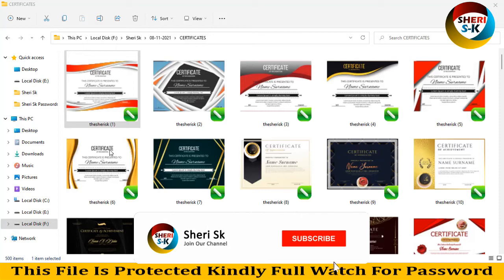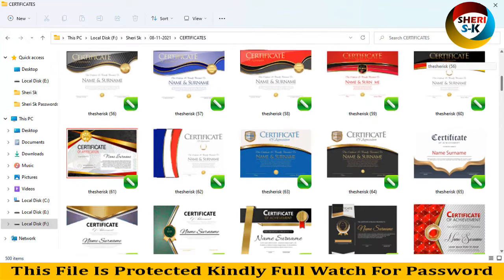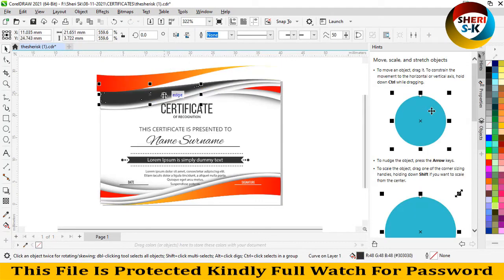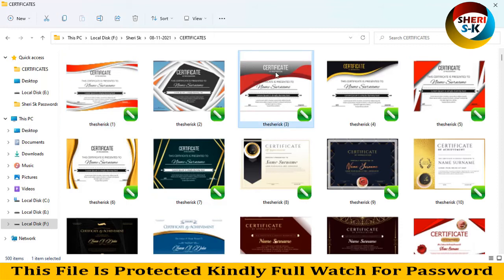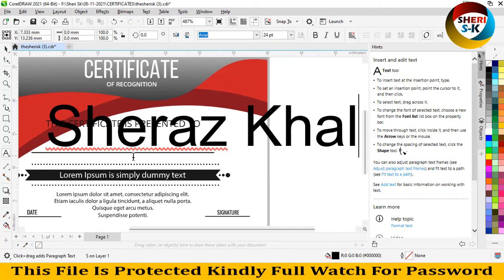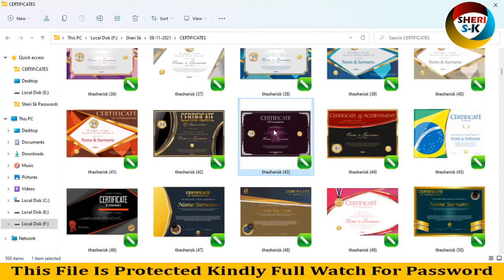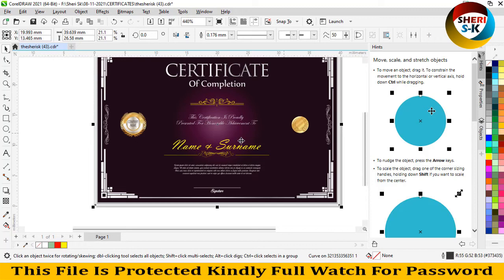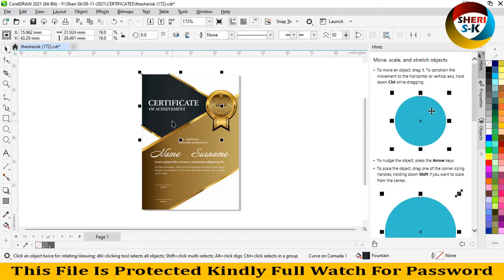500 Professional Certificate Design Download For Corel Draw |English|Corel Draw Tutorial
Photoshop Files Templates
Brochures Templates
Business Cards Templates
Tri-Fold Templates
T-Shirts Templates
Bi-Flod Templates
Frames Templates
Book Cover Templates
Infographic Templates
Wedding Album Cover Templates
Professional Stationery
Youtube Thumbnails Templates
Certificate Templates
Banners Templates
Stickers Templates
Logo Templates
Letterhead Templates
Flyers Templates
Poster Templates
Cv Resume Templates
Slideshow Templates
Promo Templates
Logo IntroTemplates

professional certificate design Download
Certificate Templates Download
Custom printable professional certificate templates Download
500+ Best Free Certificate Design Templates for 2022 Download
500+ Certificate Templates, Award, Diploma 2022 Download
Professional Certificate Templates for Corel draw Download
Best  Certificate Templates Printable Editable Download
Certificate Design Templates Awards, Gifts, & Diplomas Download